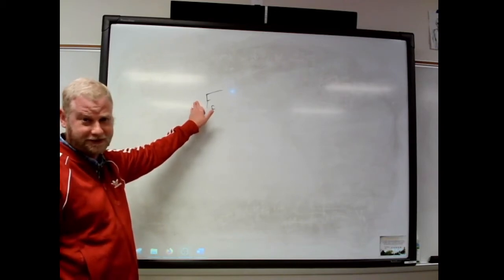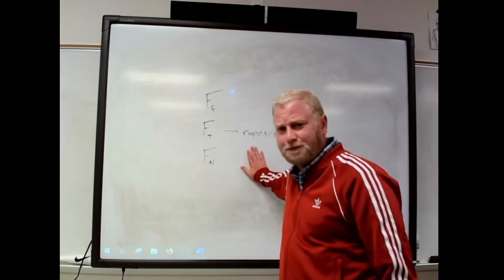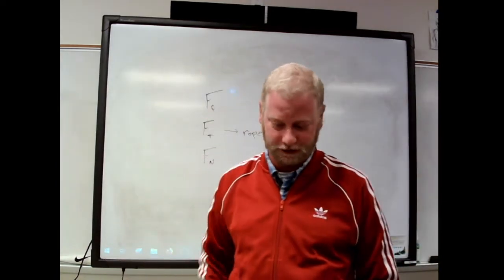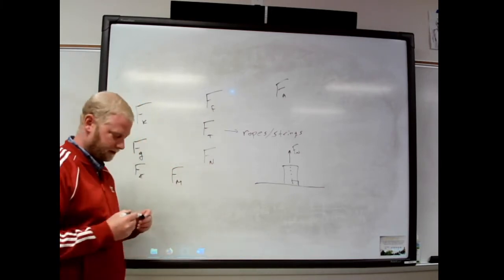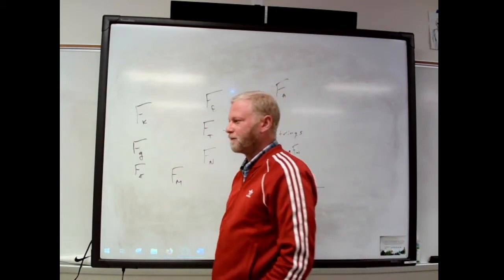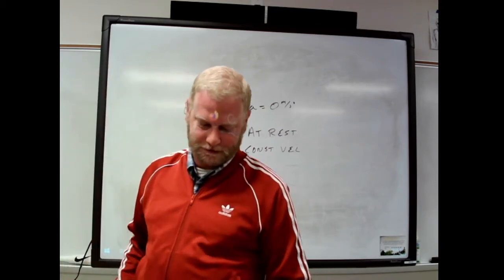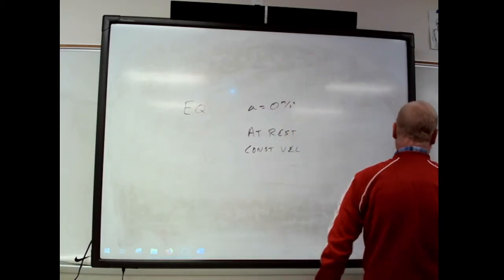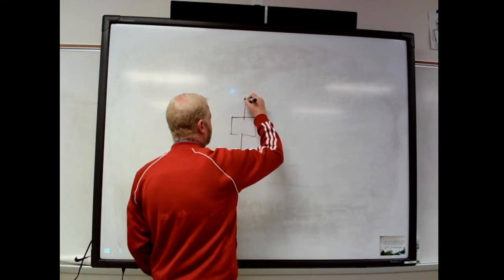Newton's First Law of Motion